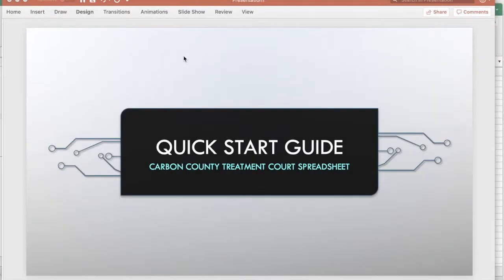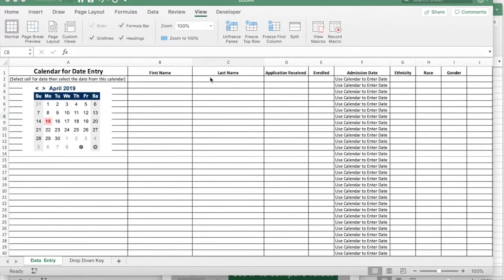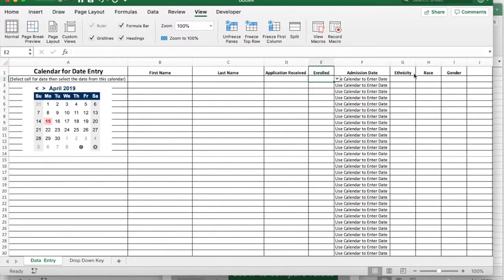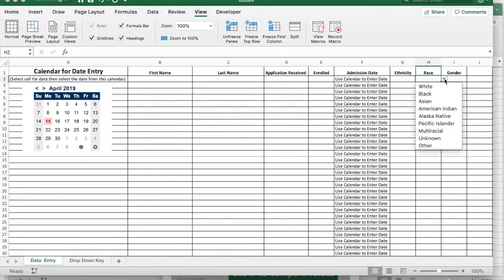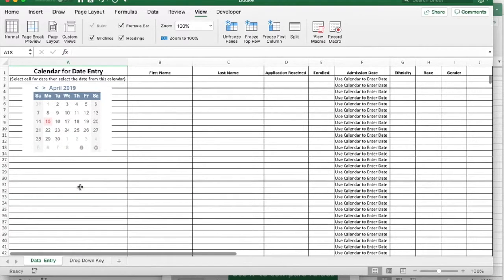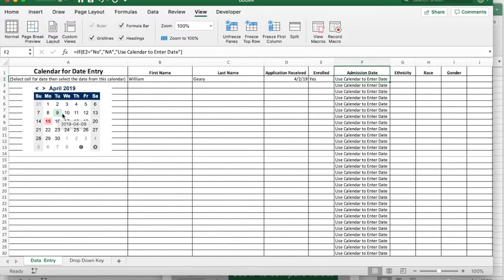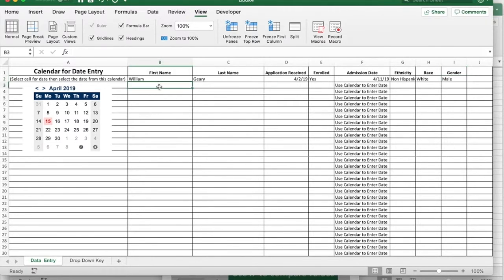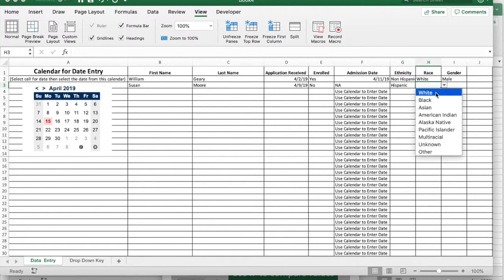Carbon County Spreadsheet Tutorial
Quickstart Tutorial to the first spreadsheet created on April 15, 2019